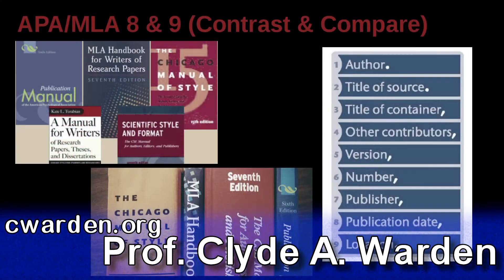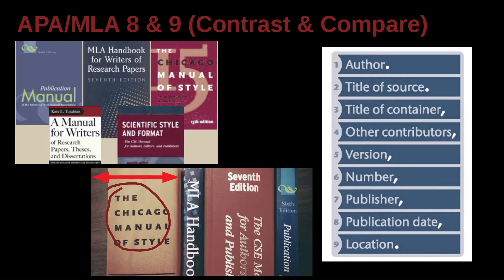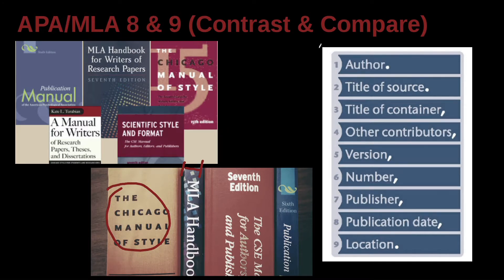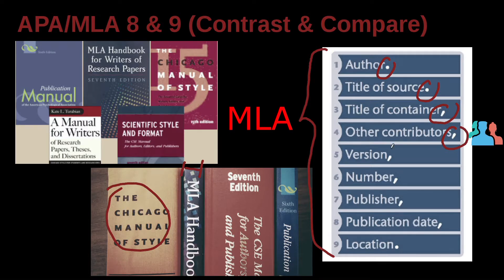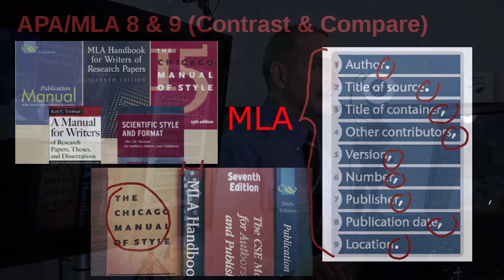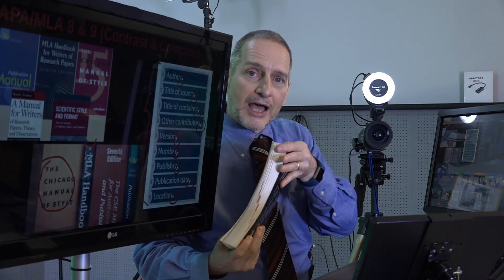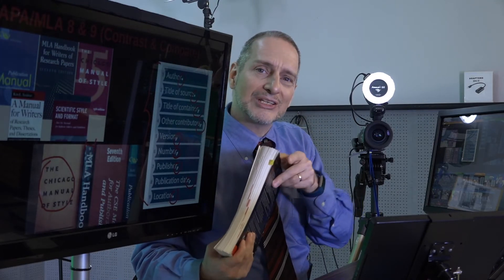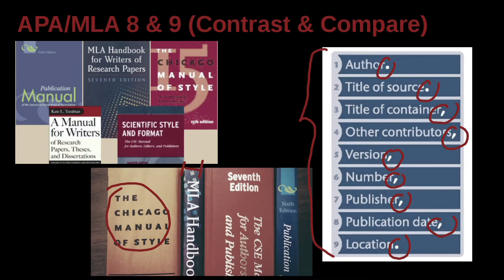Research Writing APA/MLA Unit 8.03 APA & MLA Differences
Part .03: APA & MLA Differences